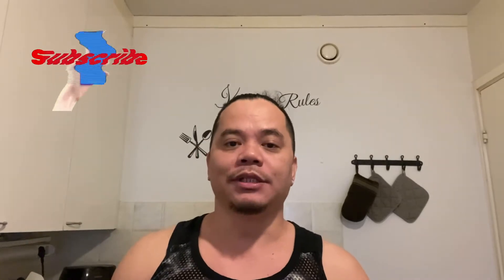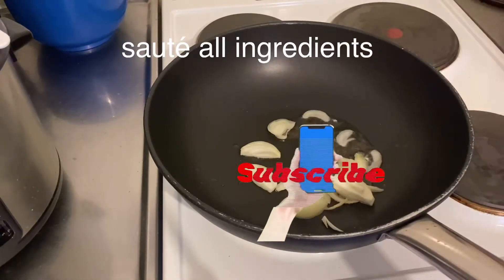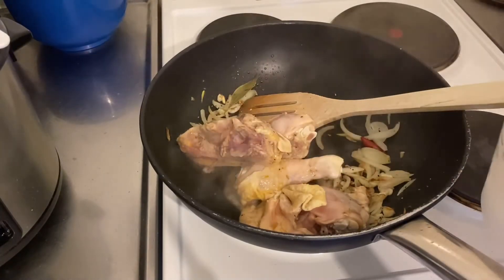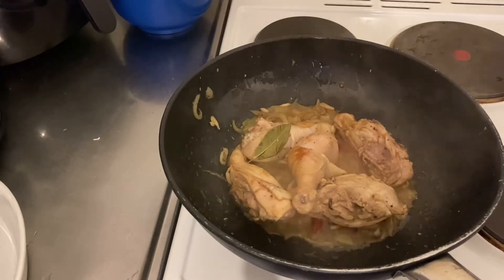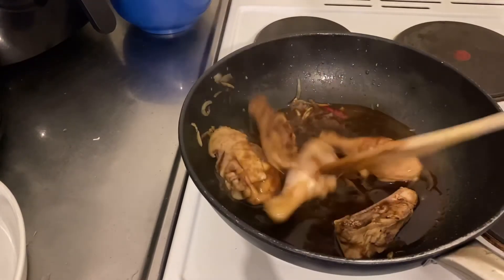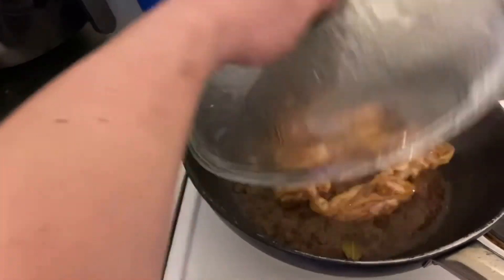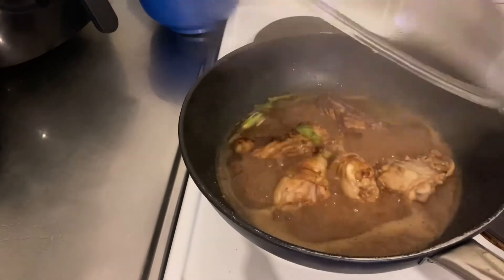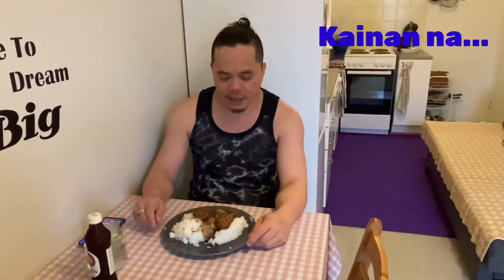Chicken Adobo Marinated with Coca Cola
This is different way cooking of classic chicken adobo i just try this method of cooking and it was surprisingly delicious adobo..So guys try this in your kitchen.